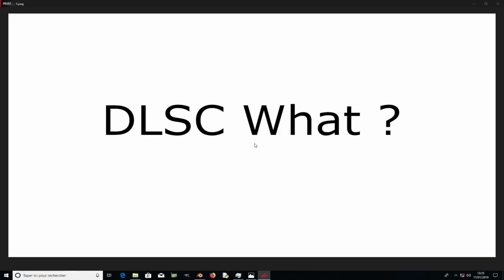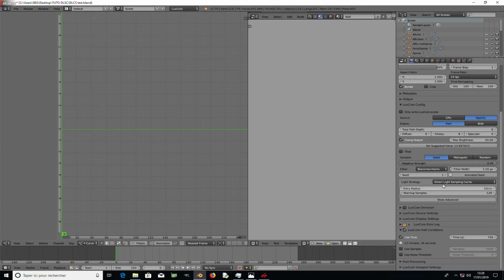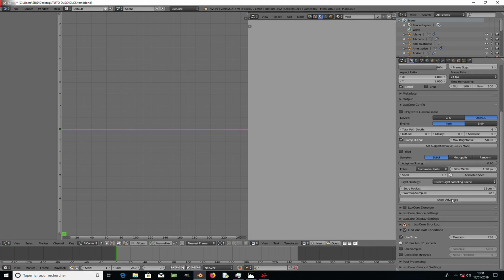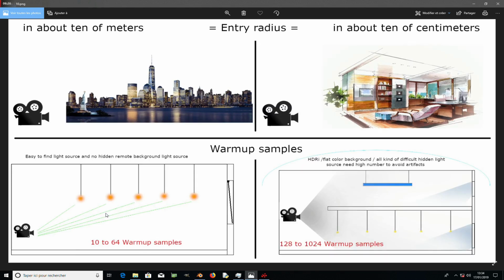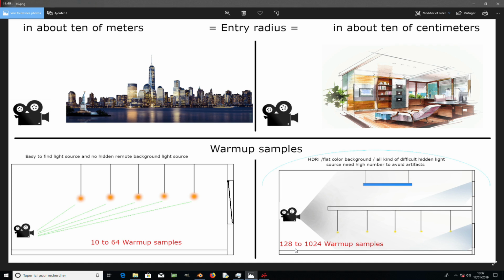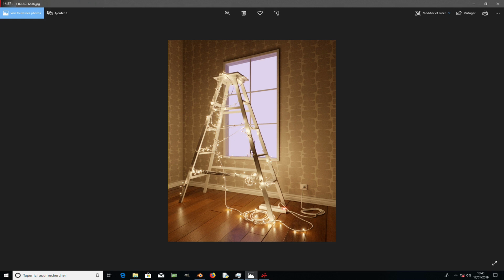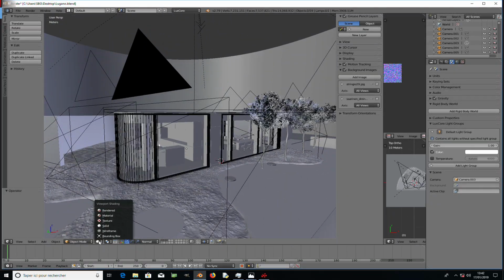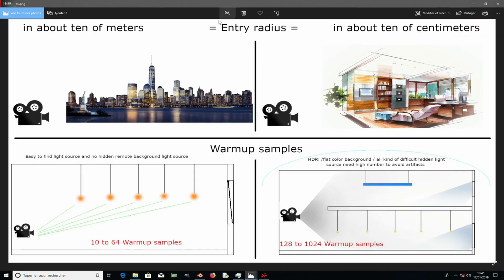DLSC TUTORIAL LUXCORE 2 1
You have sometime to overcome a big challenge when you try to render scene with huge amount of light. Now Luxcore have a new feature called DIRECt LIGHT SAMPLING CACHE use to improve light sampling in certain condition.
Discover luxcore DLSC in this new tutorial we use Luxcore 2.1 final version (not Beta).